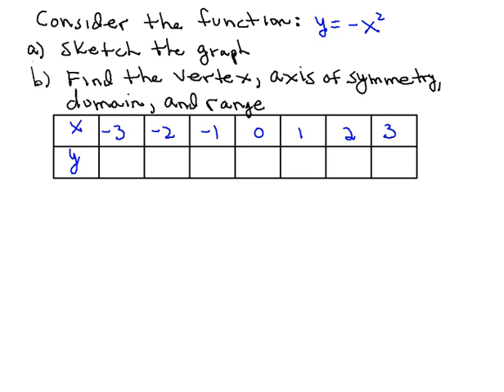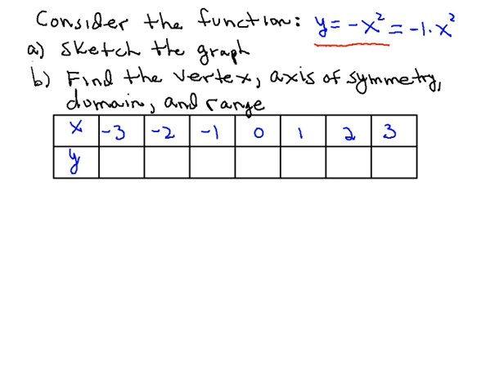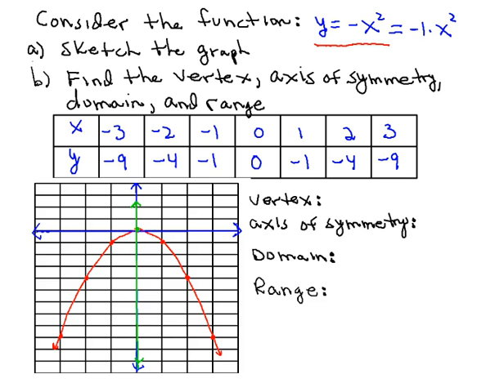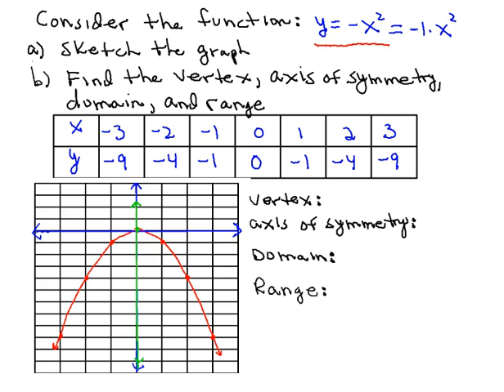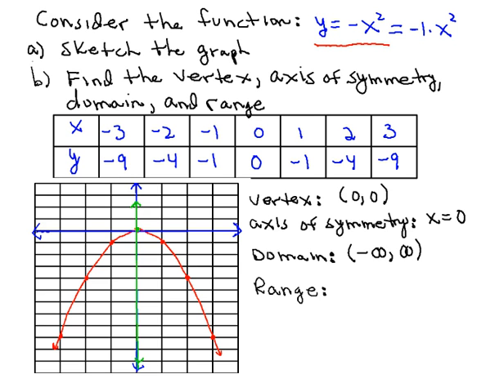MAT 1370 15 2 3